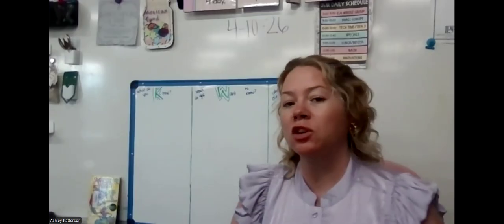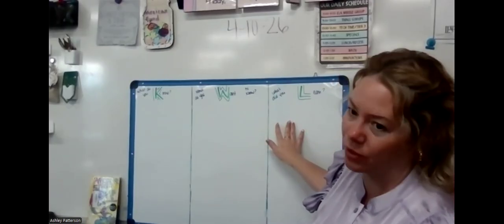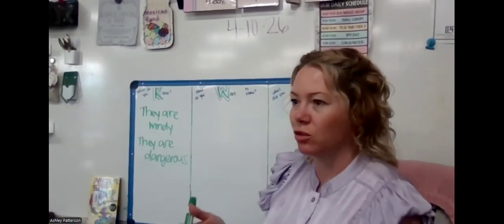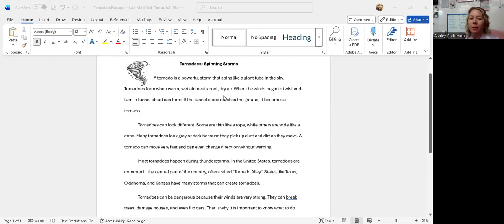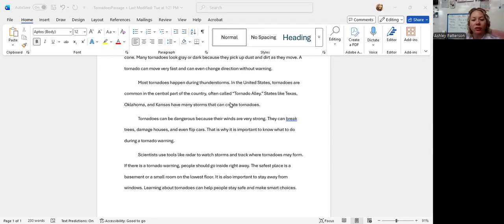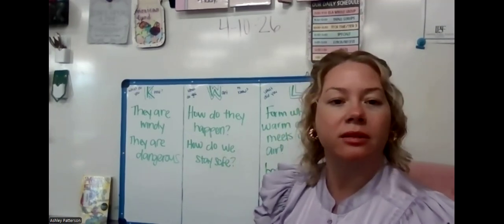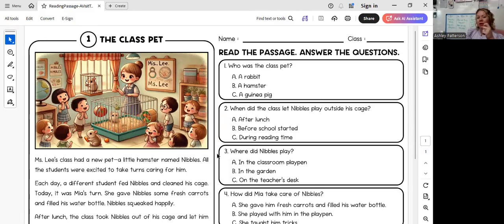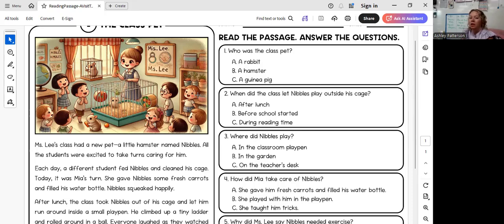Ashley Patterson- Midterm Presentation